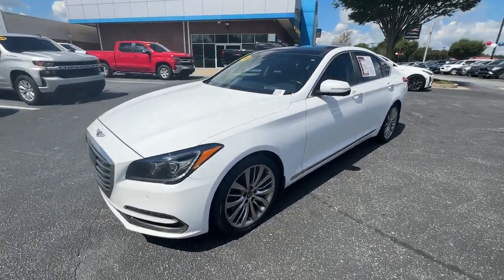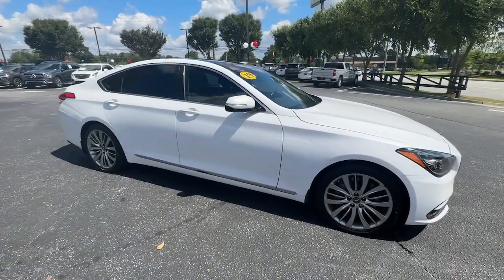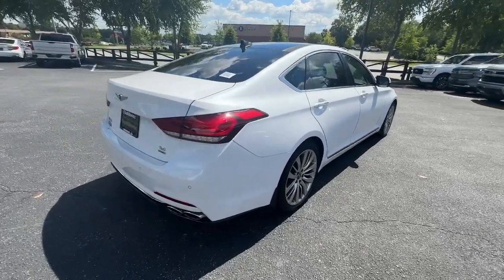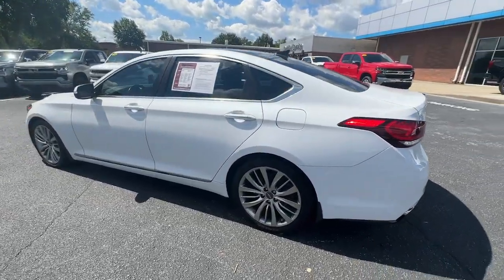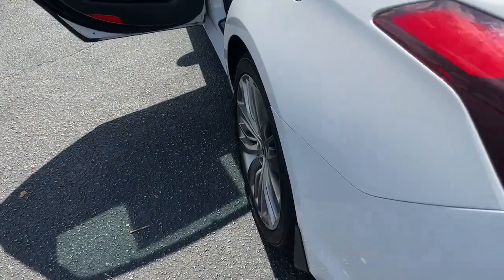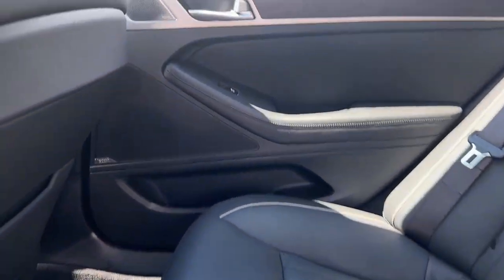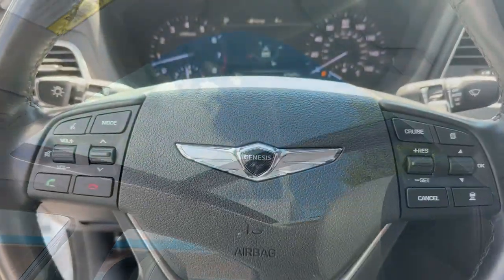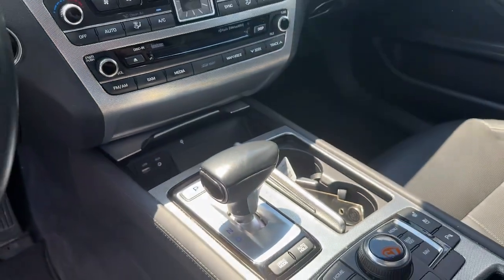2019 Genesis G80 5.0 Ultimate GA Newnan, Atlanta, Carrollton, LaGrange, Peachtree City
CONDITION] 2019 Genesis G80 5.0 Ultimate available at Southtowne Chevrolet Buick GMC Cadillac located in 695 Bullsboro Drive , Newnan, GA, 30265 and servicing Newnan, Atlanta, Carrollton, LaGrange, Peachtree City area.

This could be the car for you, the  2019  Genesis G80.  Take a closer look at this stunning, all-new  Genesis G80, the mid-size luxury sedan that prioritizes performance and wraps you in sensuous luxury. Relax and enjoy its effortless performance, more spacious cabin, and clean new feel. These are just some of the great options this vehicle comes with: Head-Up Display, Apple Carplay/Android Auto, Heated/Cooled Front Seats, Navigation System, Moonroof, Heated Driver Seat, Keyless Entry, Power Passenger Seat, Heated Mirrors, Fog Lamps. Feel the pure pleasure that comes from driving this exquisitely crafted all-new G80. Treat yourself to a road test today. Our staff will toss you the keys and give you an outstanding customer experience.

Additional Comments
**ONE OWNER AUTOCHECK **LOCAL TRADE-IN **FULLY SERVICED BY A FACTORY TRAINED TECHNICIAN ABS brakes Alloy wheels Compass DVD-Audio Electronic Stability Control Front dual zone A/C Heated & Ventilated Front Bucket Seats Heated door mirrors Heated front seats Heated rear seats Illuminated entry Low tire pressure warning Navigation System Power moonroof Remote keyless entry Traction control. 2019 Genesis G80\n\n**Price Includes Southtowne Trade Assistance of $1000.00 (Must trade a 2009 or newer vehicle to qualify) and GM Financial incentive of $1000.00 (Must finance with GM Financial to qualify) Prices do not include government fees which include tax tag title and WRA (Warranty Rights Act) fees. All prices specifications and availability subject to change without notice. See dealer for most current information. **Consumer must refer to this ad to receive discounted pricing**Employees and their family members are excluded from special pricing discounts**\nSouthTowne is a family owned and operated full-service dealer serving the communities of Newnan Peachtree City Carrollton Griffin LaGrange Columbus Union City Morrow Riverdale Fayetteville and the rest of Greater Atlanta for more than 25 years. We are 100% committed to ensuring this will be the most pleasant car-buying and ownership experience youve encountered. We look forward to the opportunity to earn your business. SouthTowne: Your Dealer For Life! **Consumer must print and present prior to purchase for discounted price.